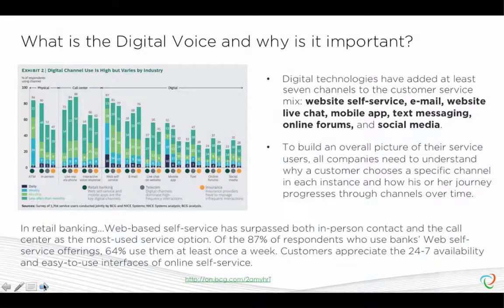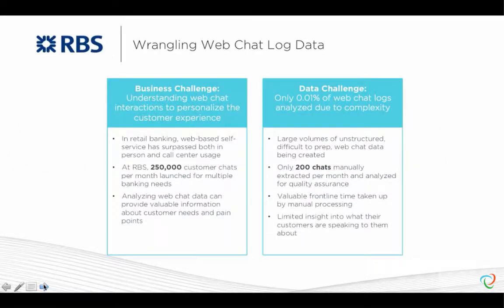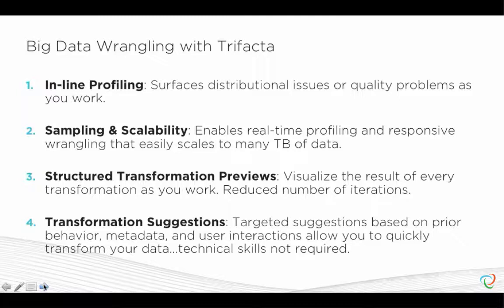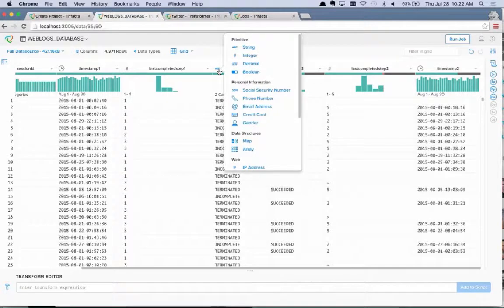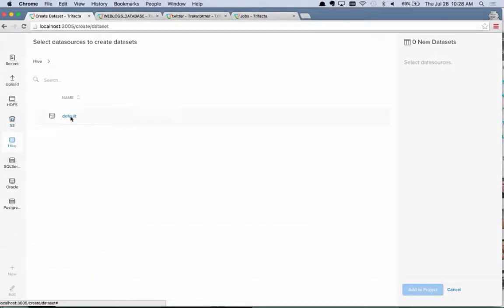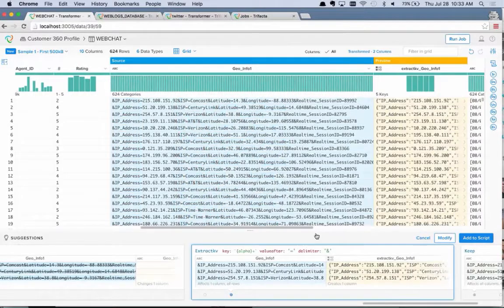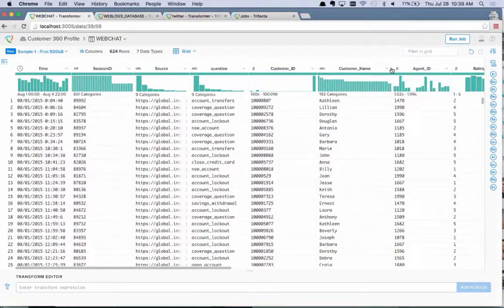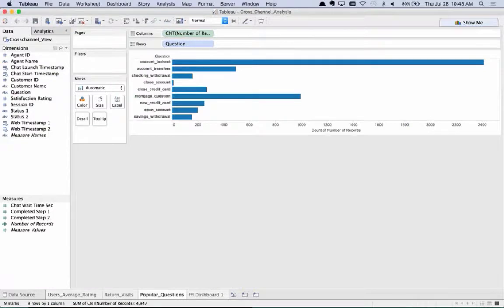Improving Your Customer Programs by Creating a 360 Profile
Watch this recorded webinar where we examine how companies, such as The Royal Bank of Scotland, prepare and combine previously unusable unstructured data sources are able to create rich 360 degree customer profiles.

Learn how these profiles are used to:
-Target services more effectively for much greater ROI
-Improve the customer experience by analyzing 100% of customer data
-Reduce analytics project development time by up to 90%

Speakers:
Quoc Tran (Director of Solutions Engineering)
Connor Carreras (Customer Success Manager)